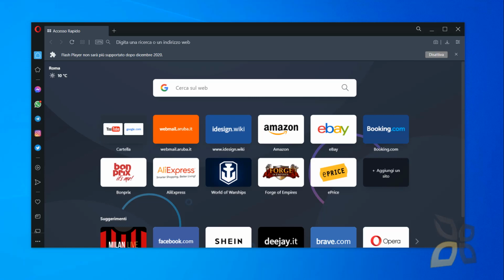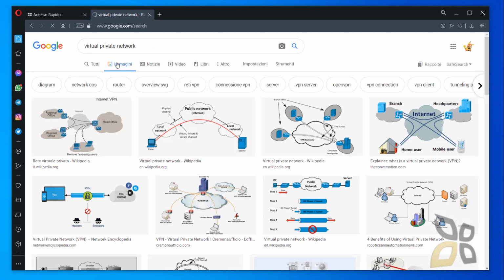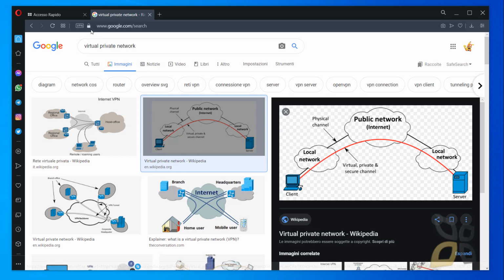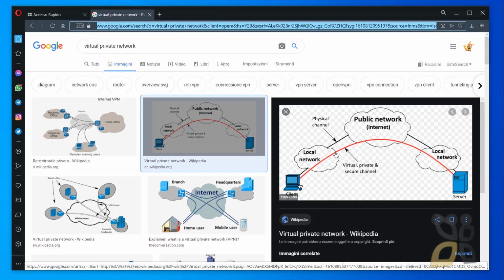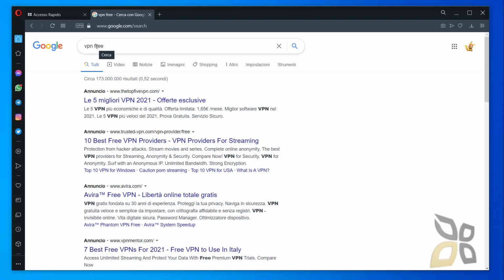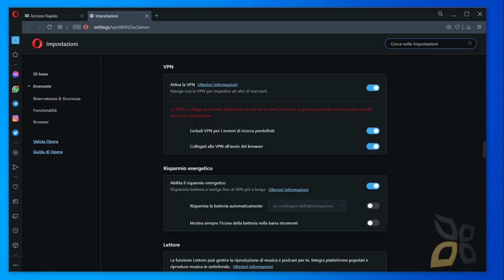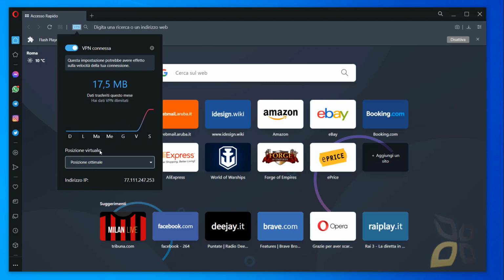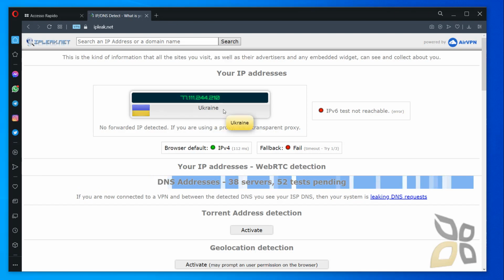Video guida - Opera VPN Free, Quick and Easy Setup and Run, Virtual Private Network, Speed and Leak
Video guide - Opera VPN Free, Quick and Easy Setup and Run, Virtual Private Network, Speed and Leak Test